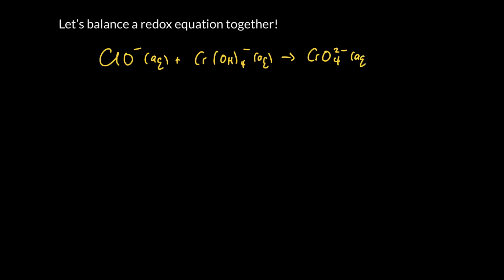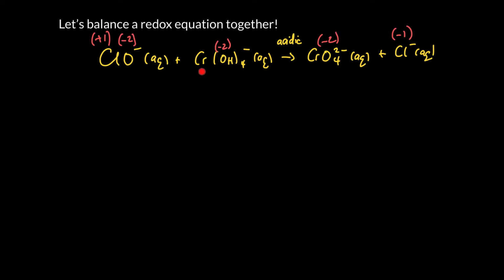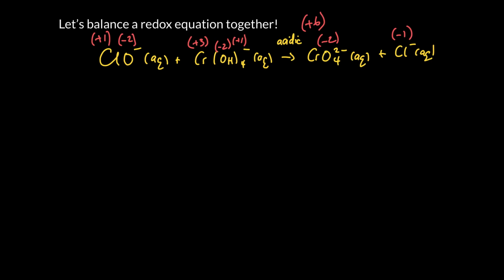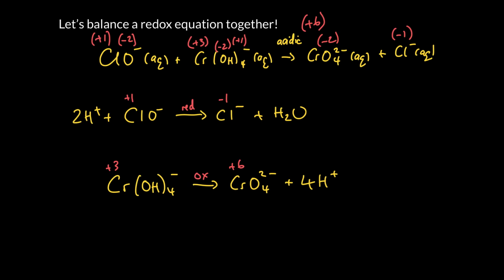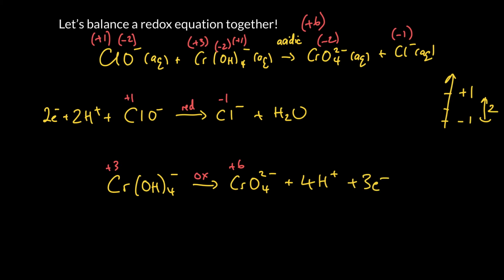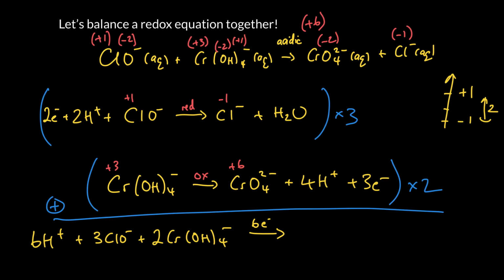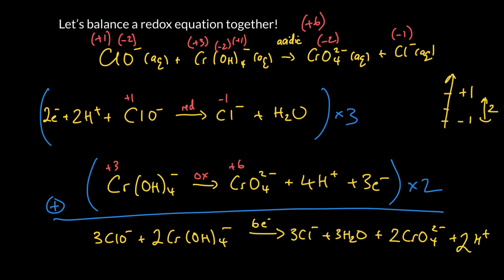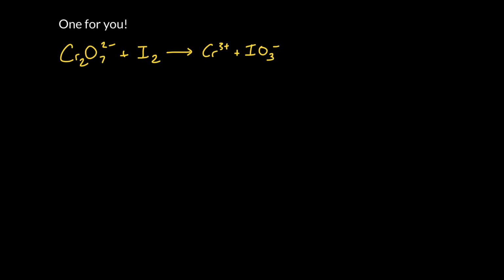Week 12 - 10. A sample redox equation to balance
In this video I would like you to practice balancing a couple of different Redox reactions. The first one I will walk you through the process afterwards. For the second one, I will just write out the answer. Practice makes perfect on these! 😀